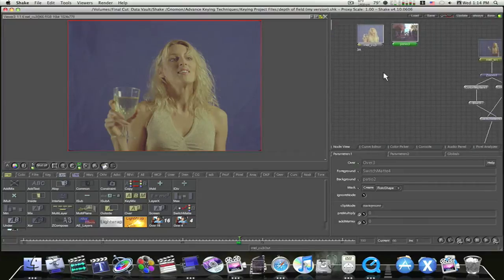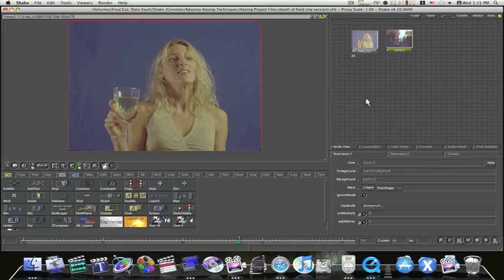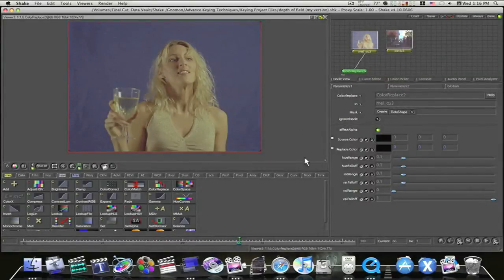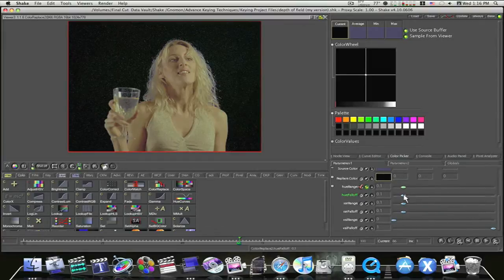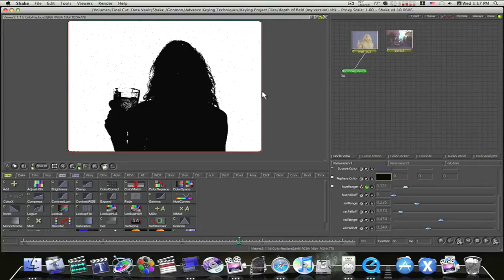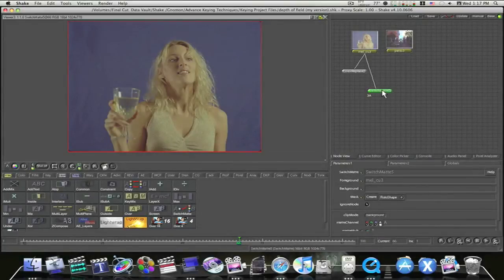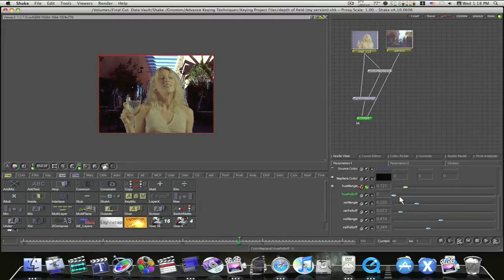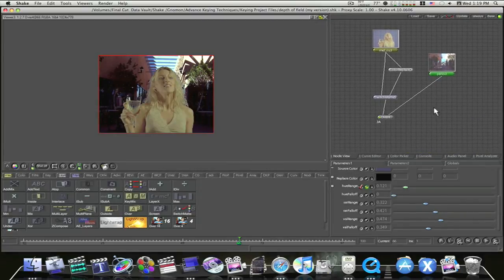Shake 4 Tutorial: Building a chroma key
How to build a key from scratch